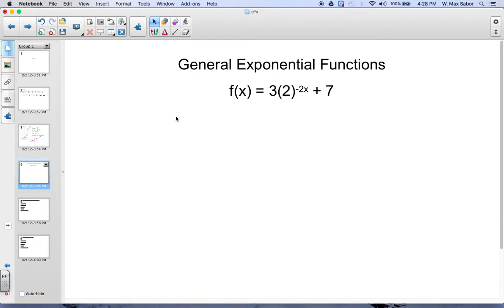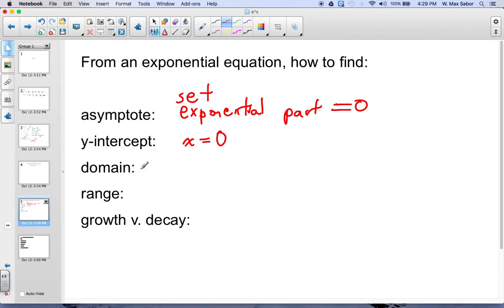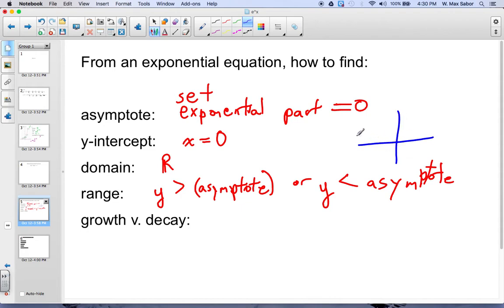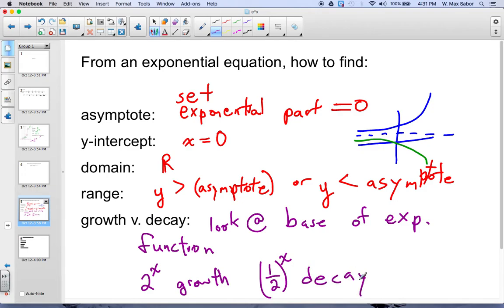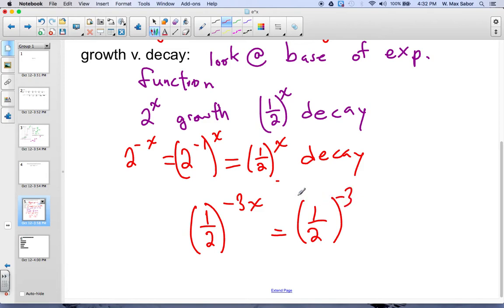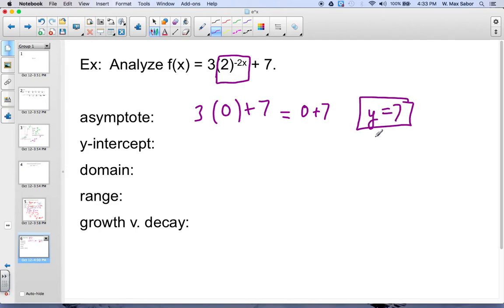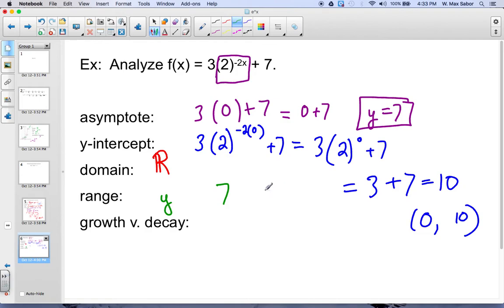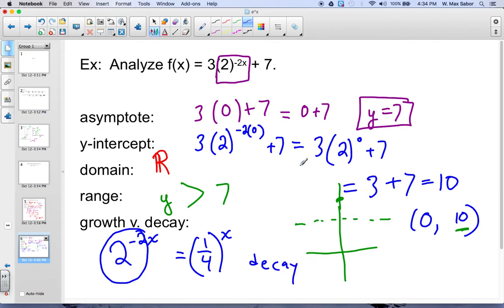P3.a (2/4) Exponential Functions